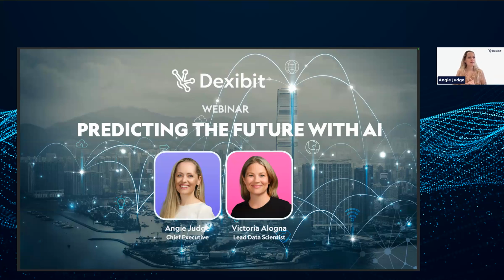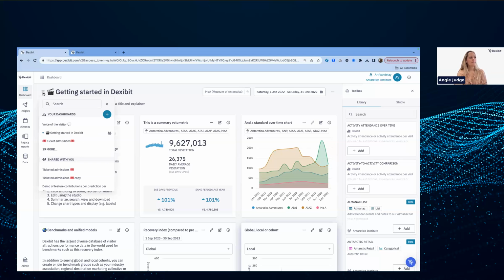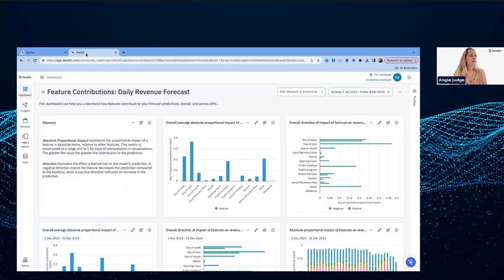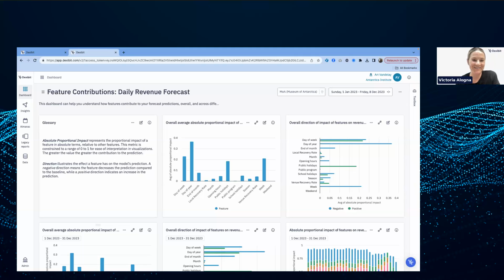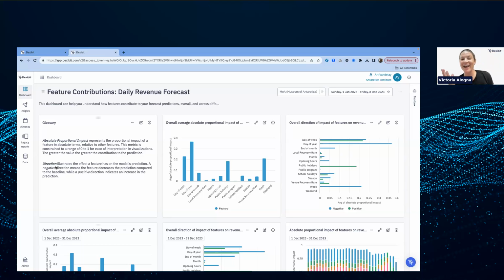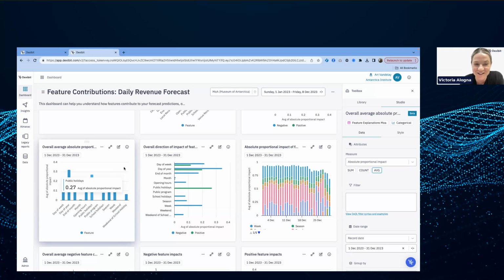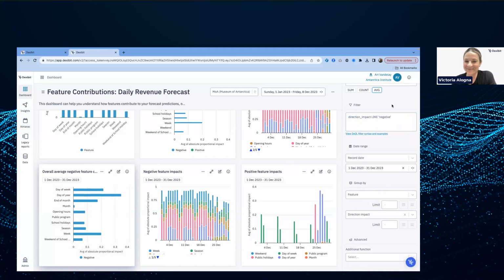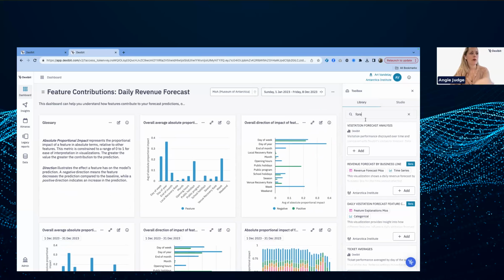Dexibit webinar: planning with AI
Tune in to hear from Victoria Alogna, Lead Data Scientist at Dexibit to hear about the latest in machine learning developments in Dexibit, and how to use AI in forecasting and planning.